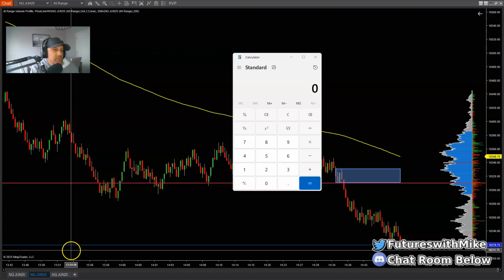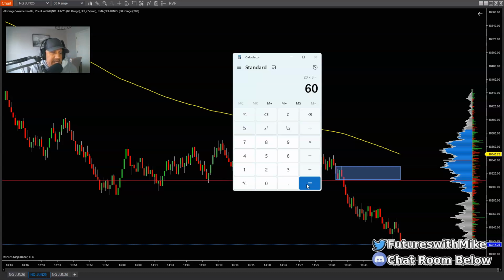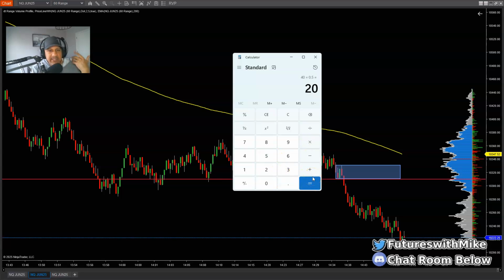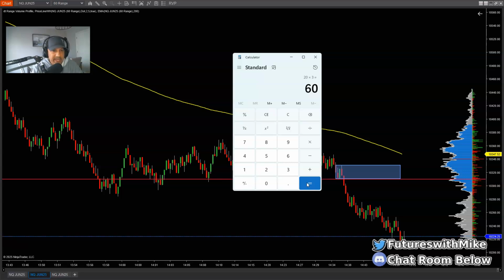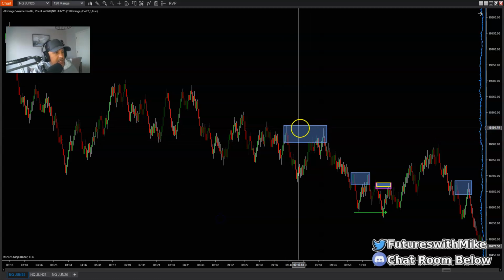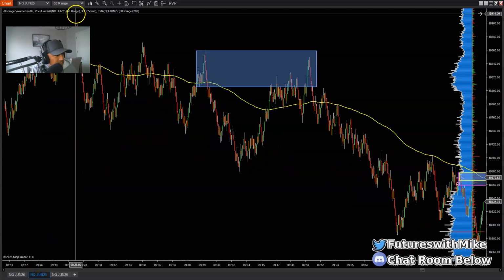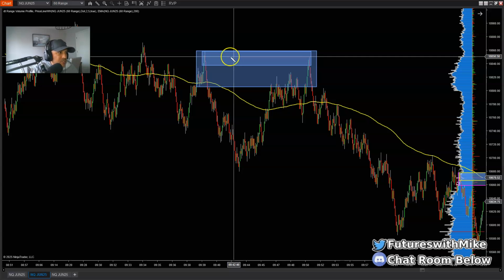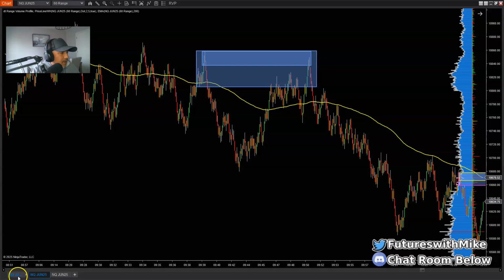How to Turn Day Trading from a Part-Time Job to Full Time Income with $1000 Secret Revealed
Recommended Futures Trading Books:
The Discplined Trader by Mark Douglas